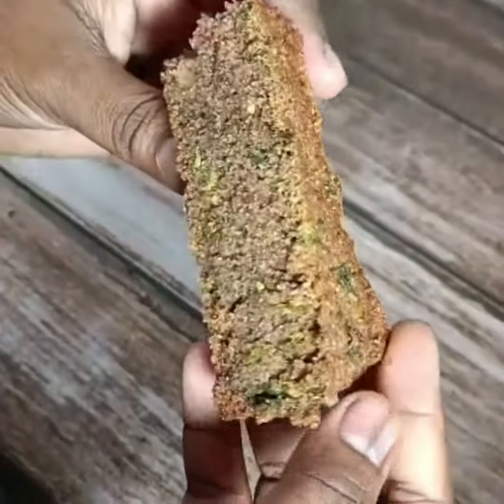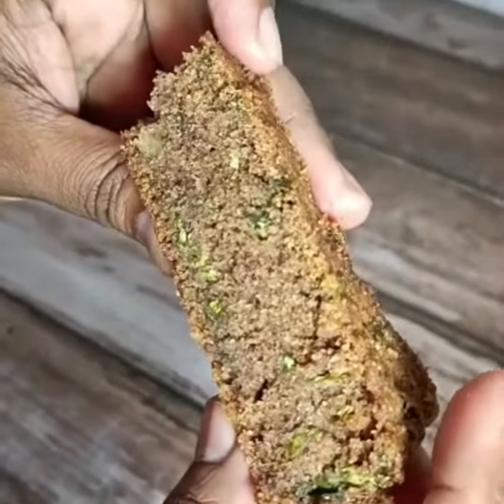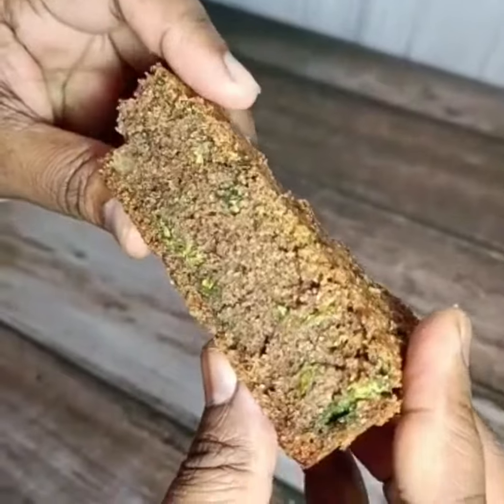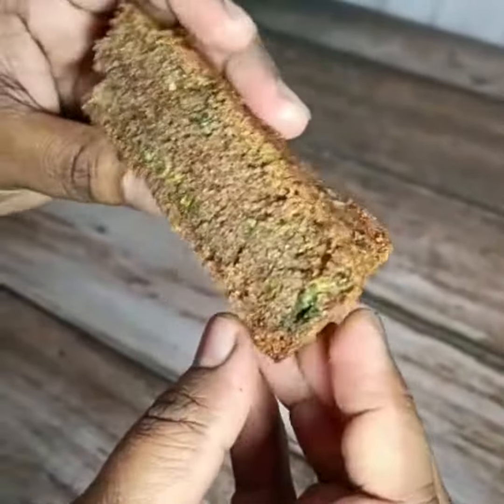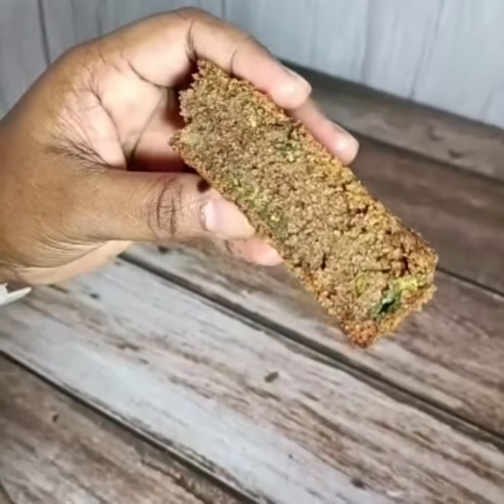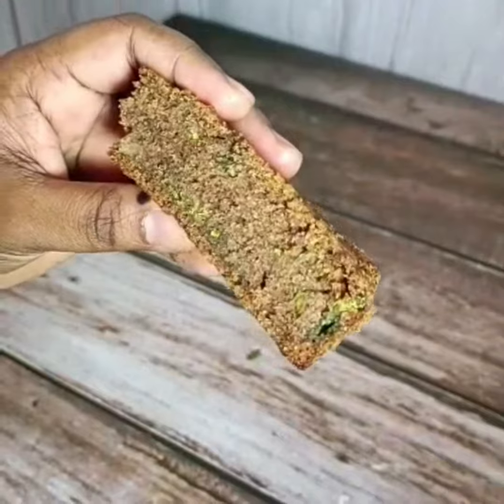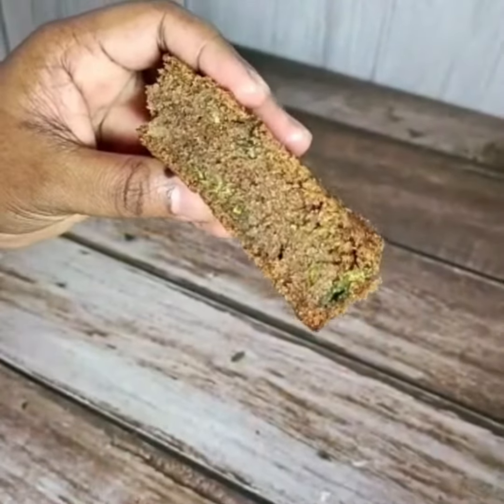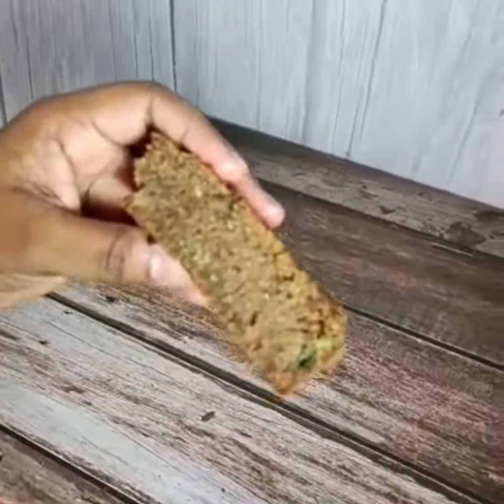Gluten-free and Eggless Ragi Veggie cake | cake design with veggies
Taking cakes to the next level 😍

A melt in your mouth Eggless and gluten-free ragi cake sweetened with jaggery and sweet potato and loaded with palak , mint and lettuce 😋

About BMB
Bake Me Beyond was started in 2018 to create awareness about mindful eating with organically and locally  grown ingredients that has no preservatives, no  additives, no artificial flavorings, no artificial colors, no refined oils, no refined sugars  and no refined flours.